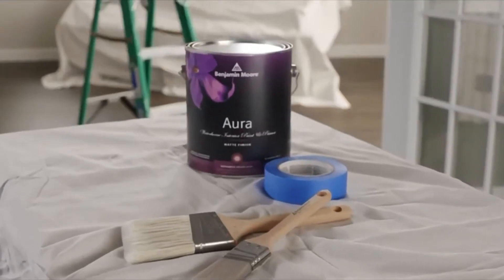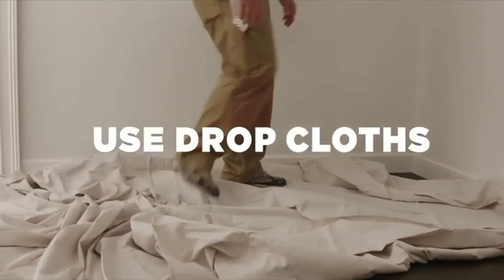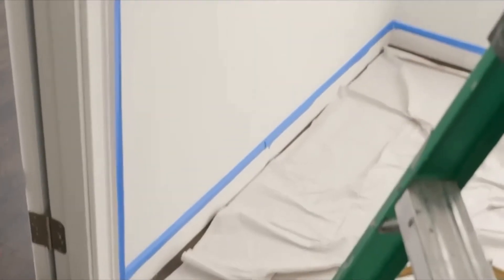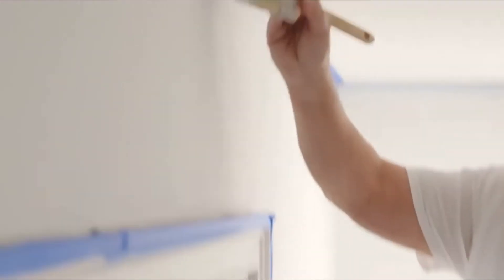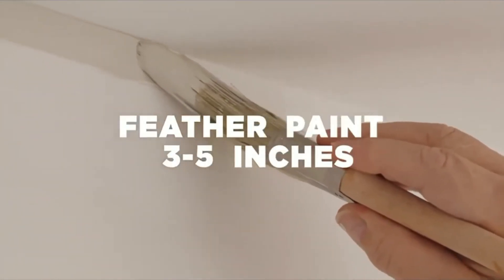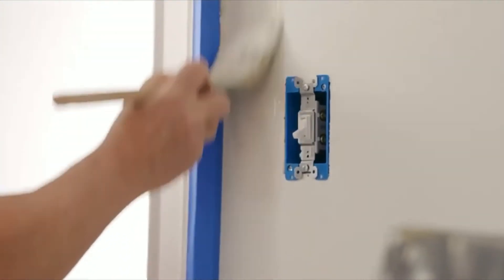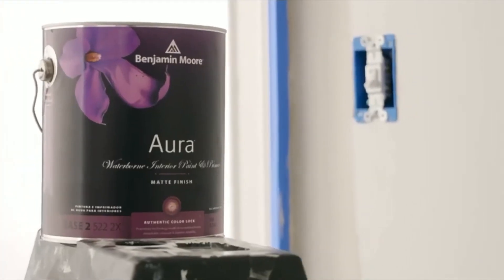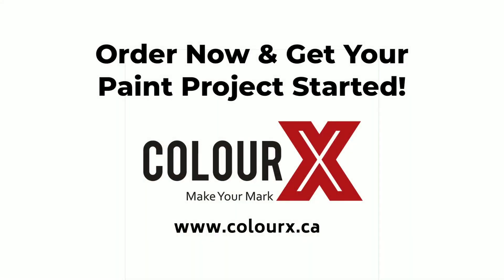How To Cut A Room When Painting - House Painting Tips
Cutting-in a room refers to painting the edges of your wall where it meets other surfaces, such as trims and ceiling. Check out this video for techniques and products to help you achieve the perfect cut line!

Roll With Us On Instagram!